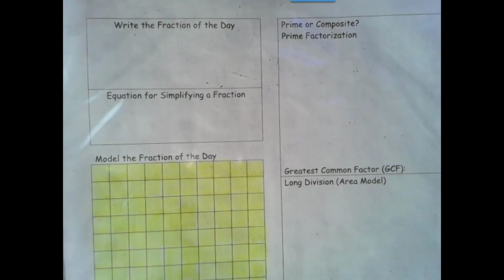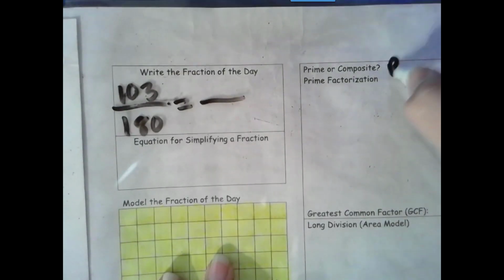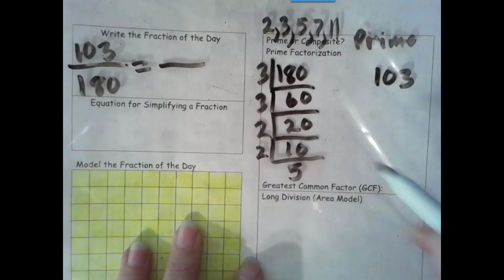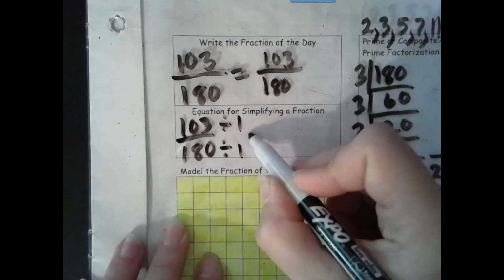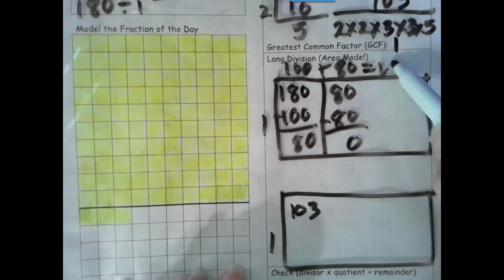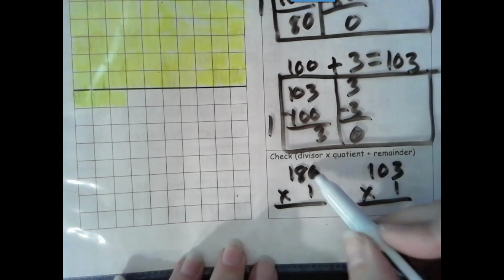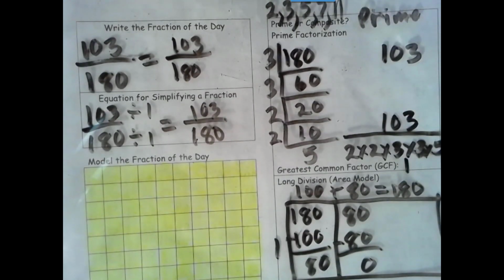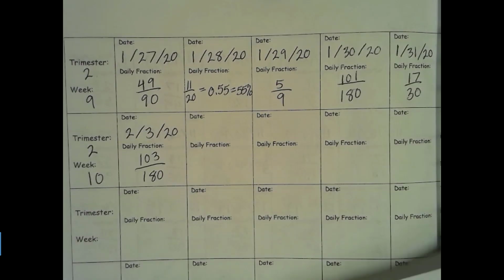Daily Fraction 5th Grade Day 103